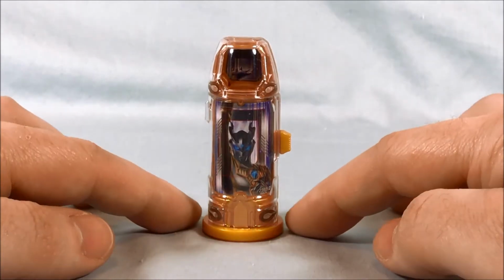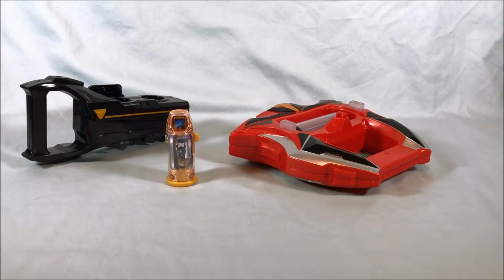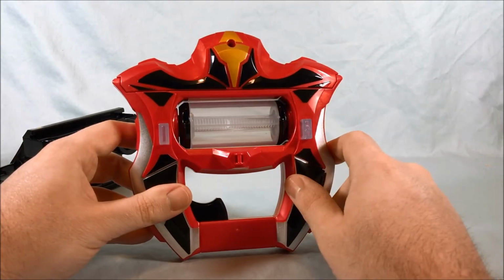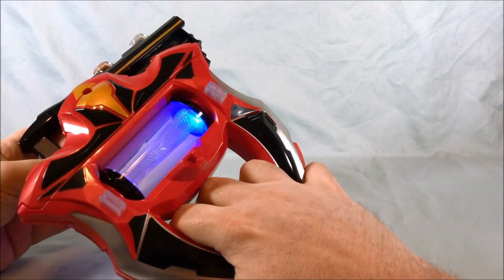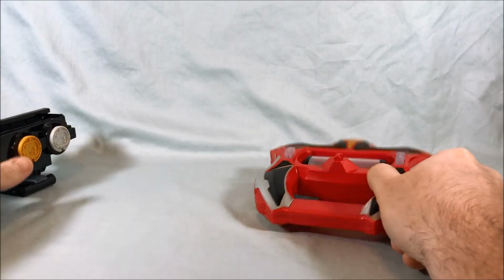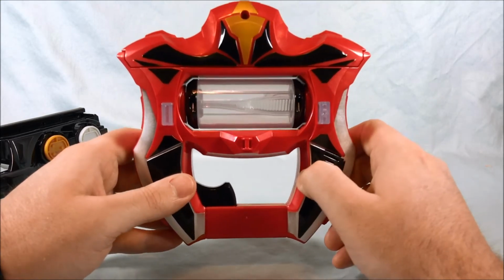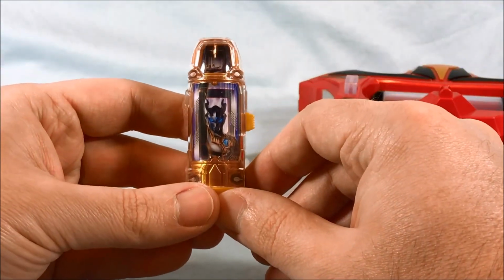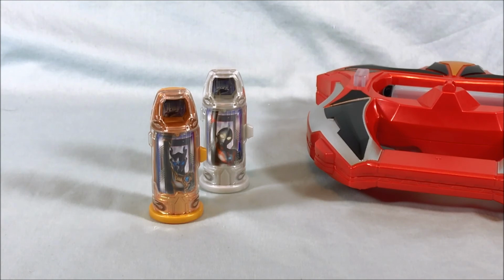Ultraman Geed Promotional Shining Ultraman Zero Capsule Review